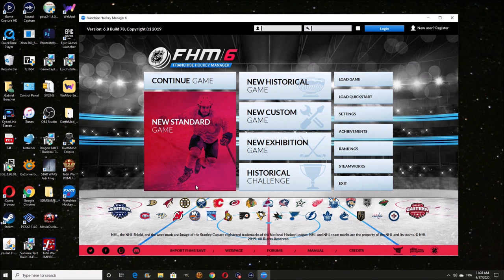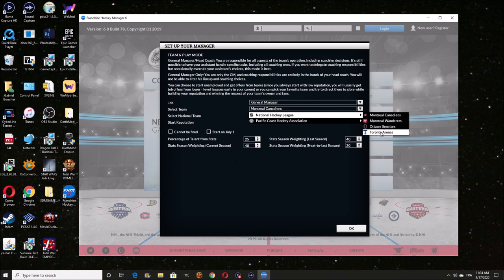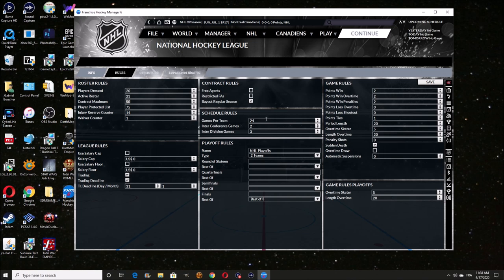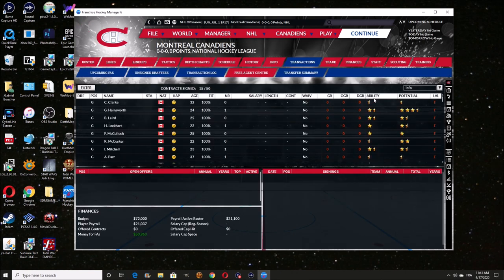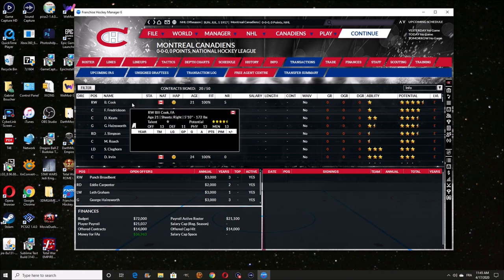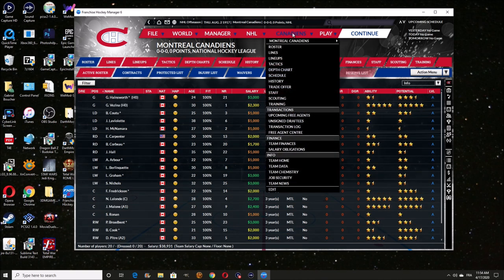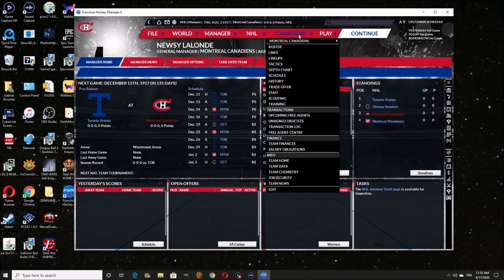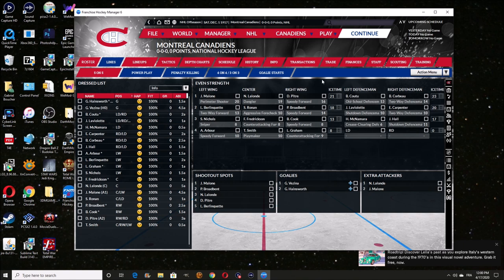A New Start - Franchise Hockey Manager 6 - Let's Play part 1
We start our new franchise at the beginning of the NHL's conception itself.